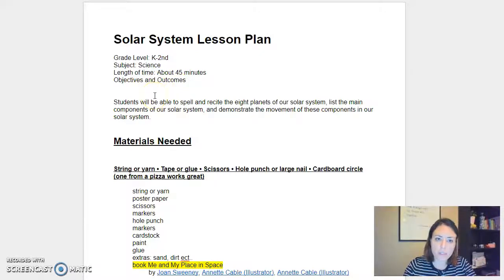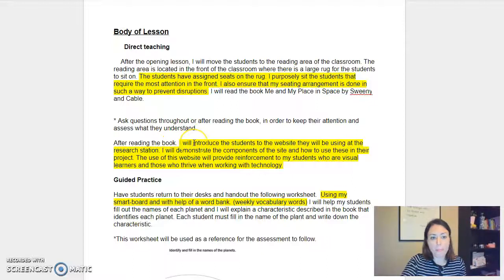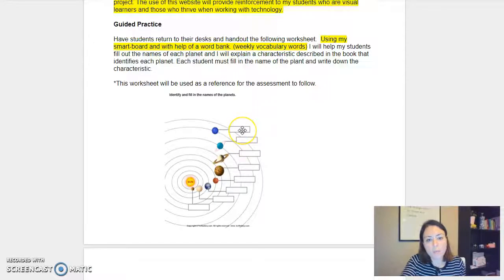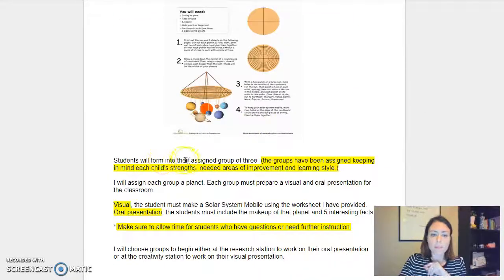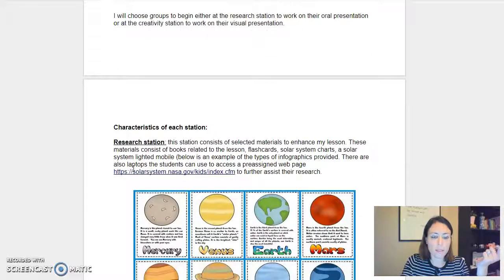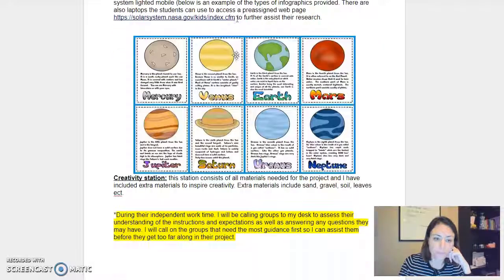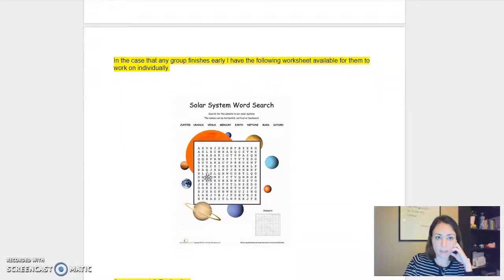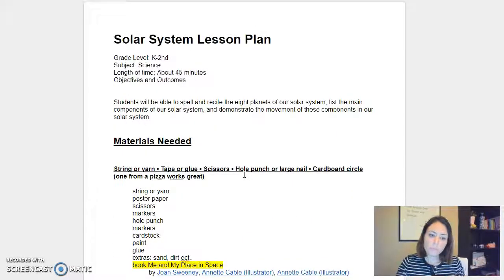Culturally Responsive Lesson Plan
2nd Grade Science The Solar System